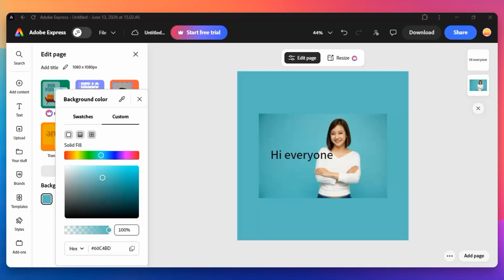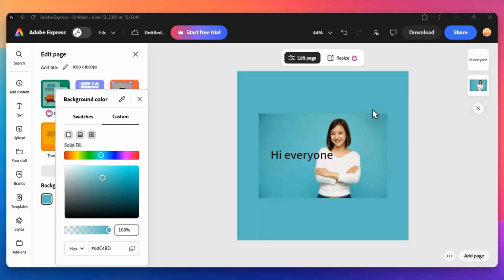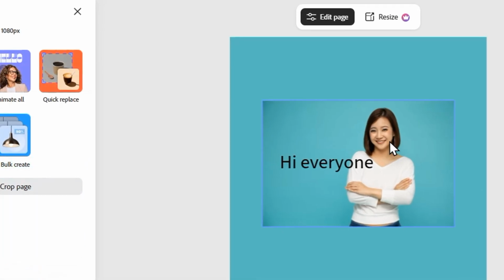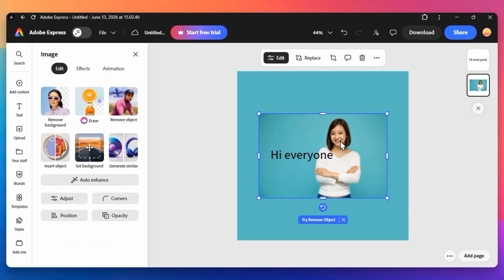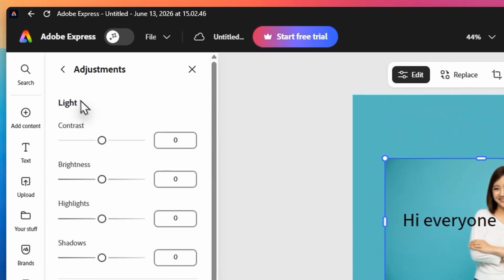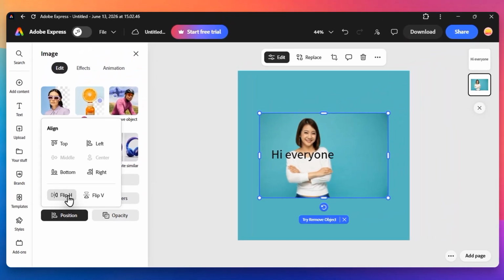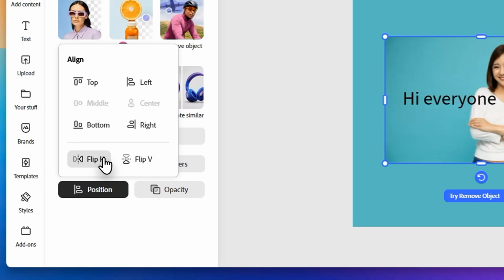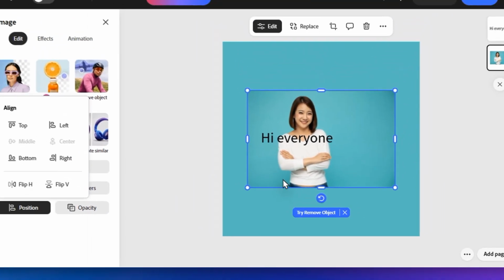How To Flip An Image In Adobe Express (Full Guide)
Learn the quickest way to mirror your photos and graphics with this tutorial. Whether you need a horizontal reflection or a vertical flip, we cover the exact tools you need within the Adobe Express interface. Master image orientation to improve your designs instantly.

In this video, you will learn:
• How to select your image for editing
• Where to find the flip horizontal and vertical tools
• Tips for adjusting mirrored images in your layout
• How to save your changes quickly